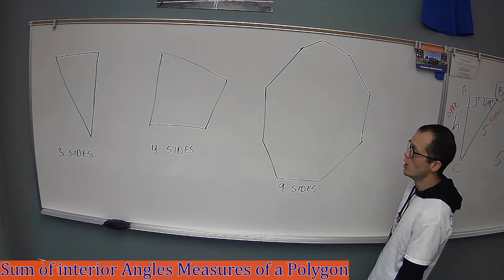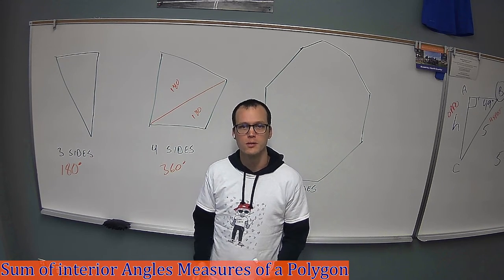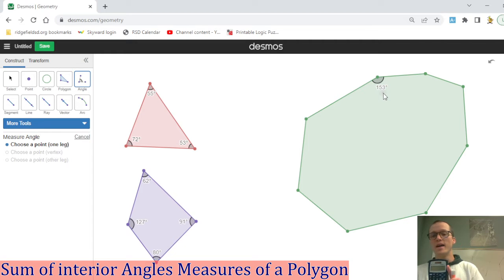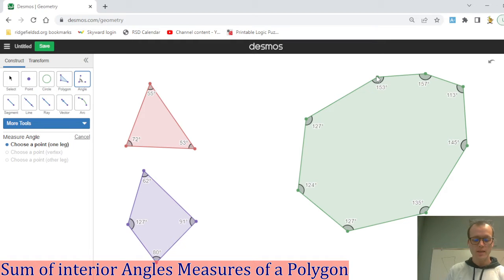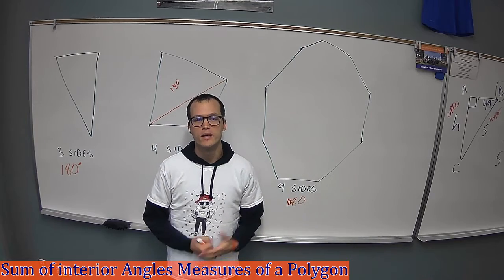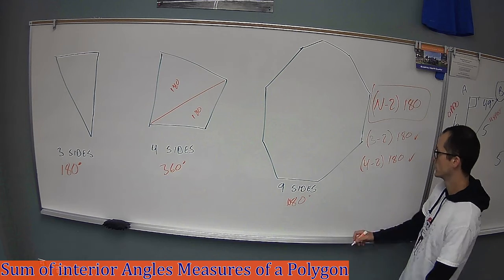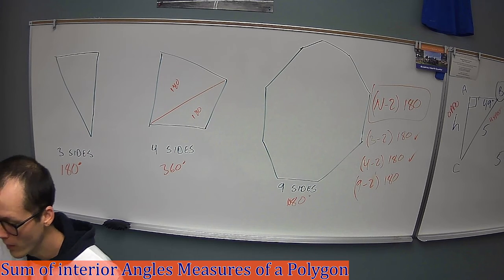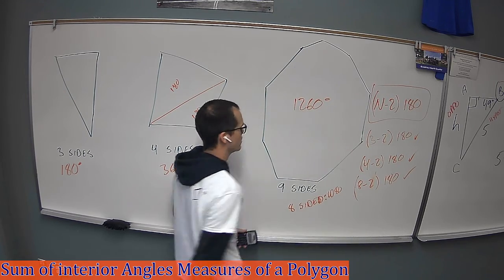Sum of Interior Angle Measures of a Polygon